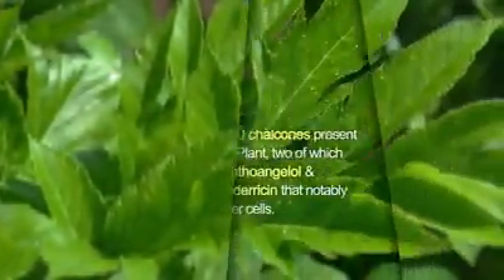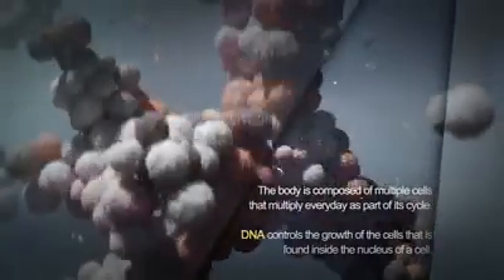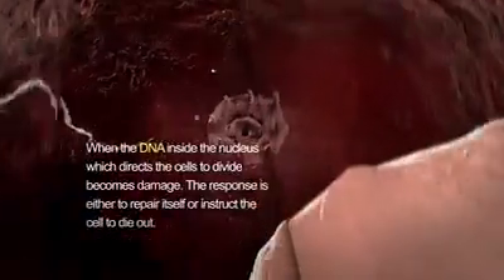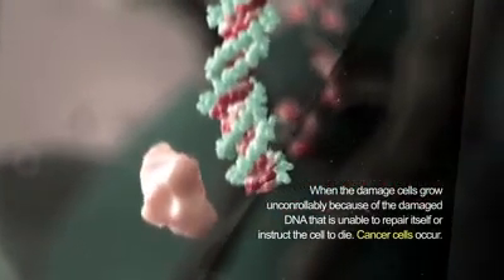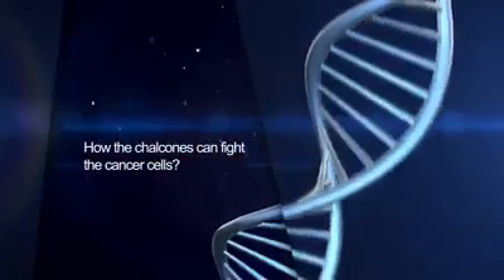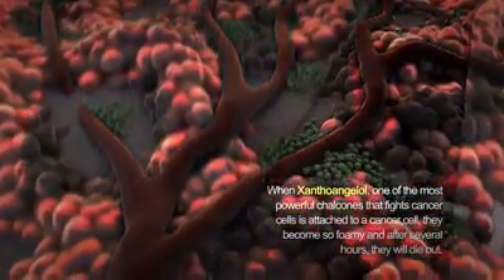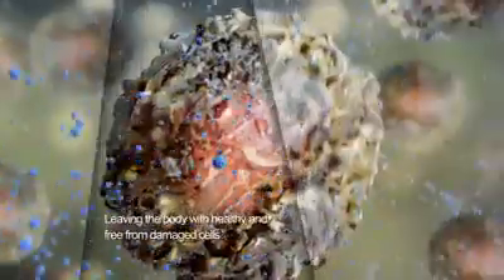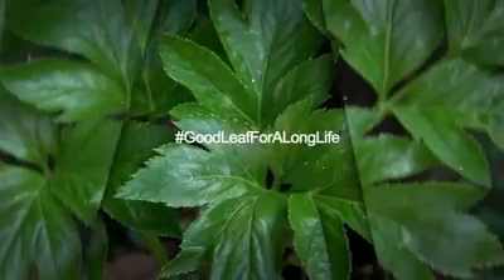What makes our Good Leaf Ashitaba Special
Ashitaba originated from Hachijo Island in Japan. During the Shogun Era, exiles who were expected to deteriorate from the harsh conditions of the Izu Islands were instead rewarded with longer life span and healthier bodies because of the fast growing and miraculous Ashitaba Leaf.

Ashitaba contains Chalcone which contains a lot of nutrients beneficial to the human body.